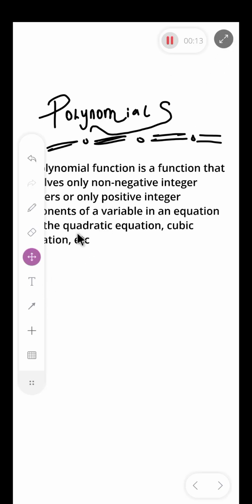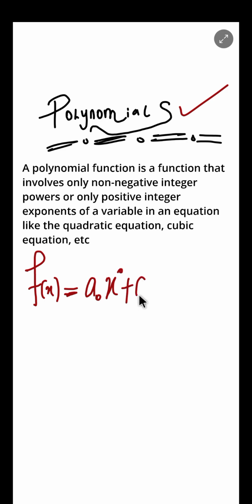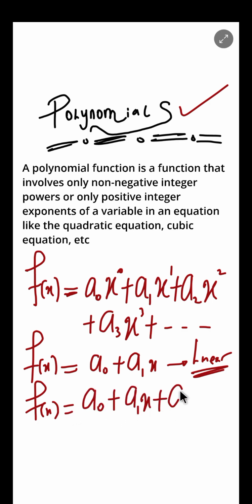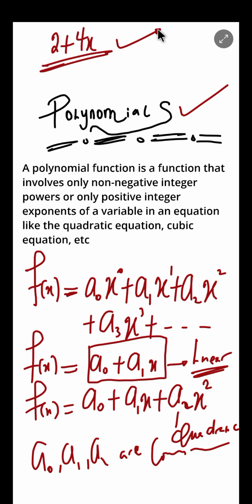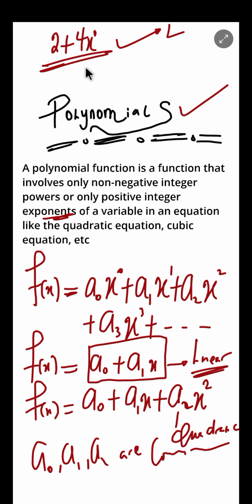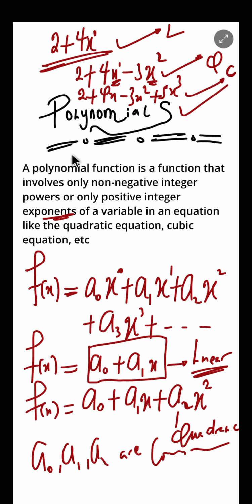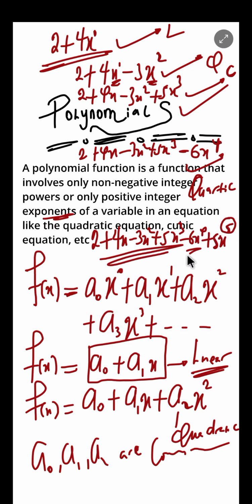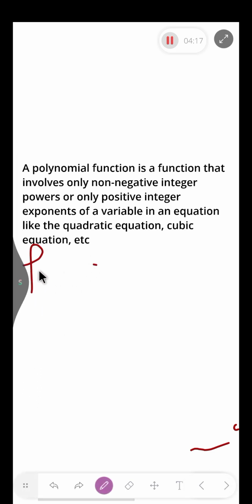Basic Concept Of Polynomials (Part 1)